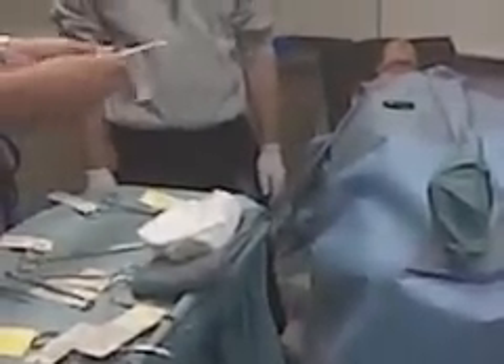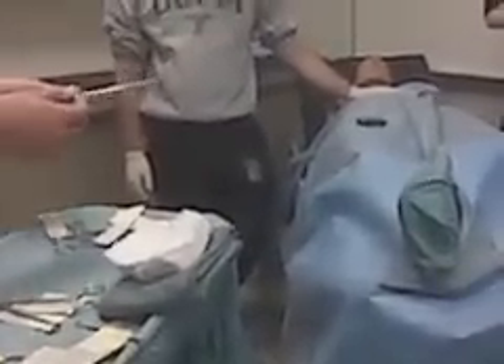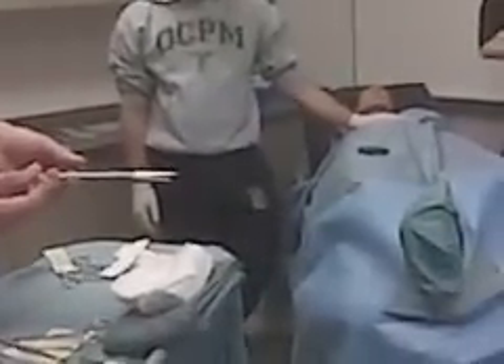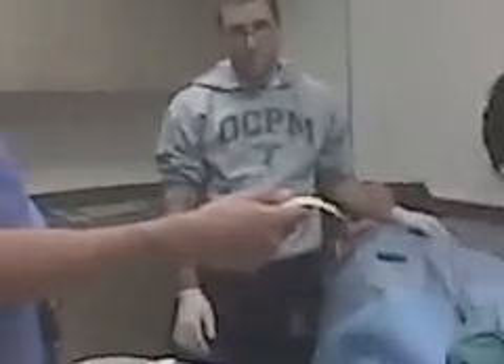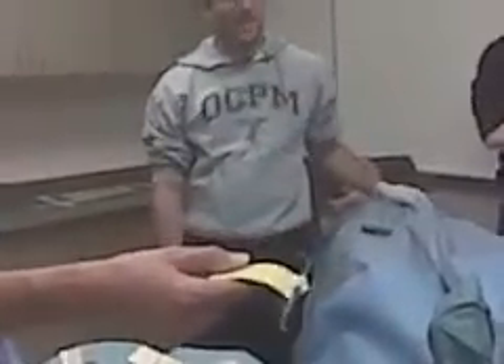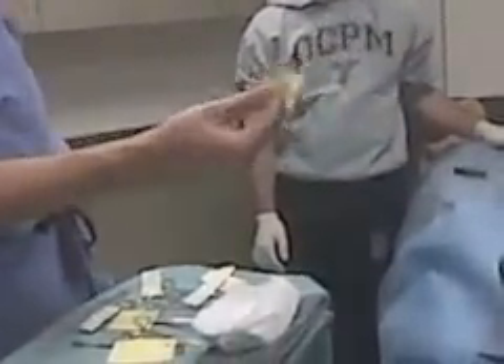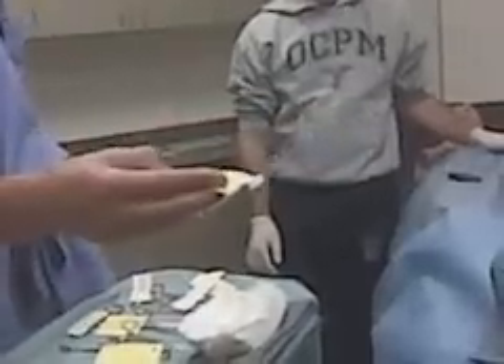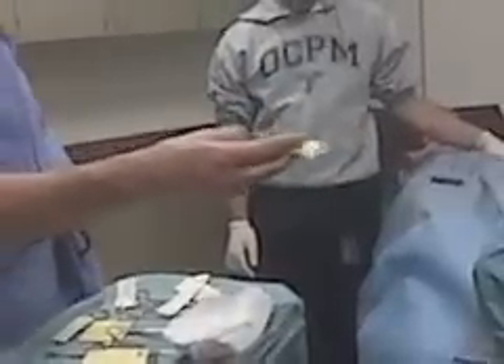Mayo Stand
DR. Osting explaining the Mayo Stand